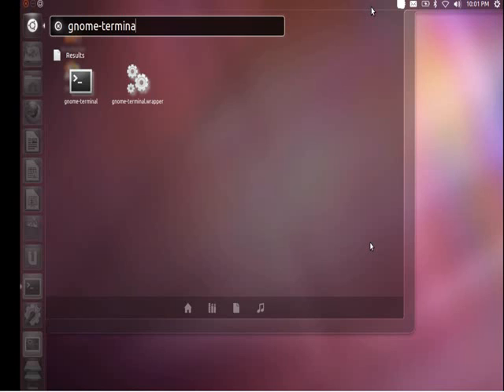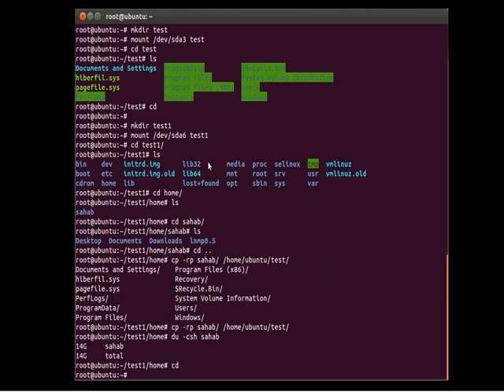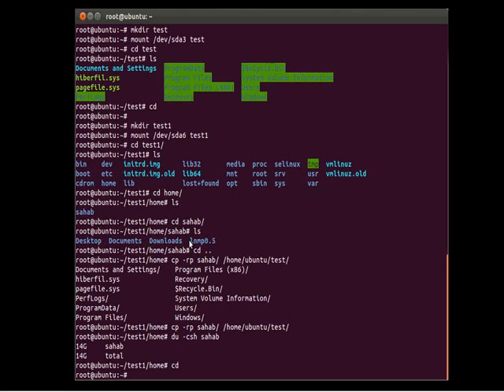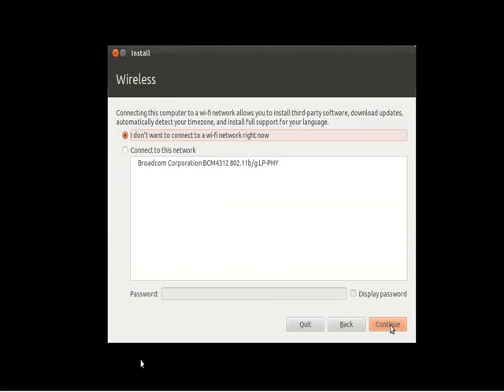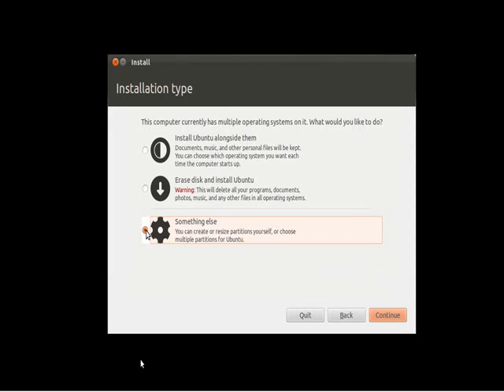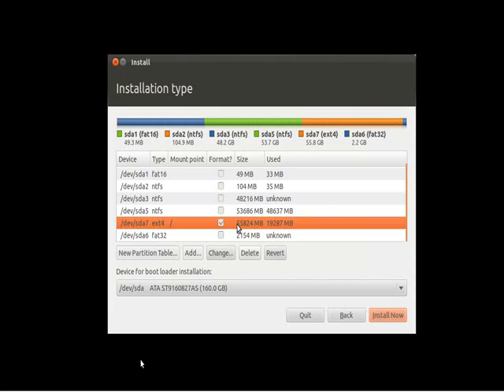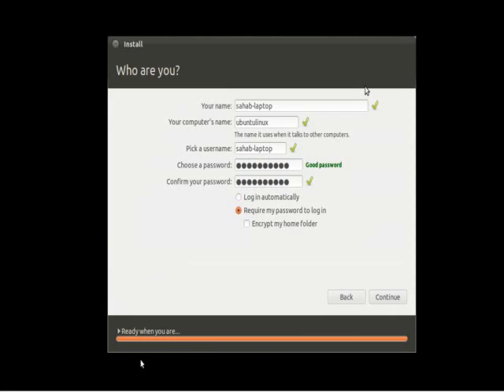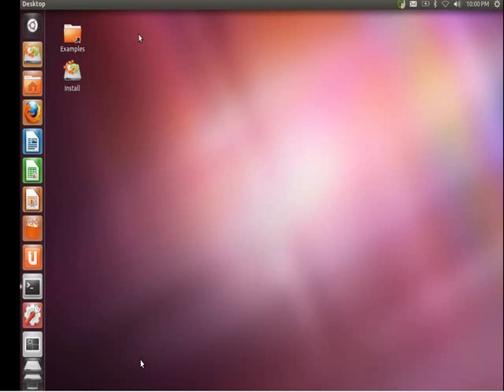ubuntu 11.10 installation guide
This video tutorial described about ubuntu 11.10 operating system installation and how to take backup of old version installation.